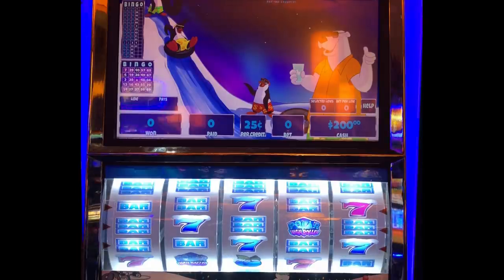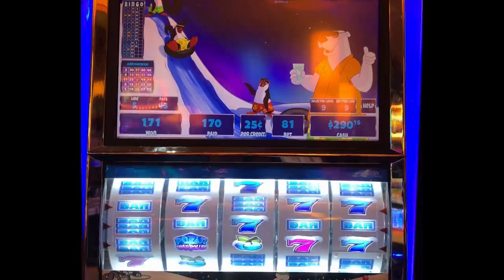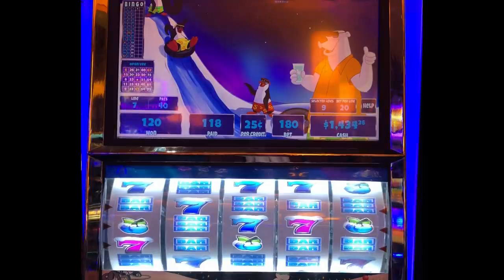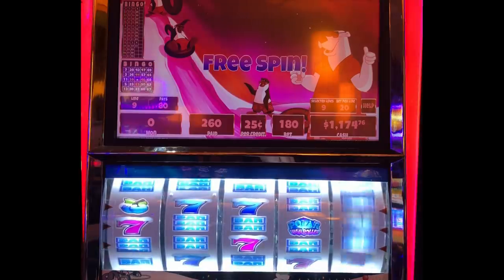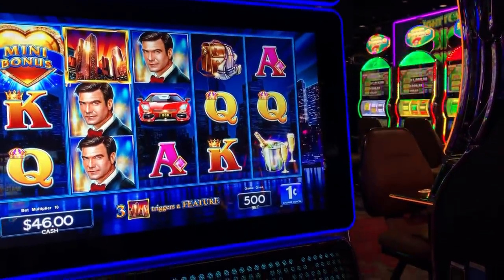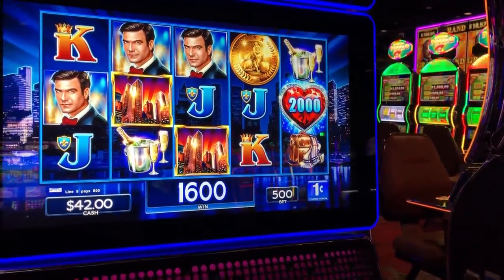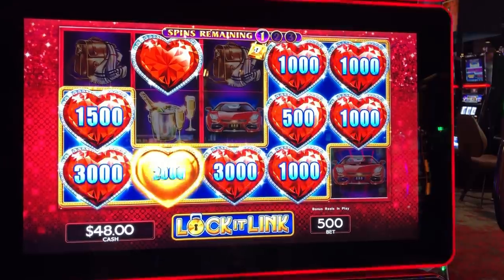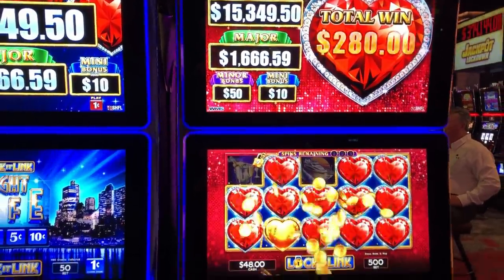Polar High Roller Nine Line & Lock It Link JB Elah Slot Channel YouTube How To Choctaw & Border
This has a little playing on the Polar High Roller Nine Line and a lot of Hearts on the Lock It Link.  JB Elah Slot Channel  Choctaw and Border.  Thanks again.  JB Elah Slot Channel